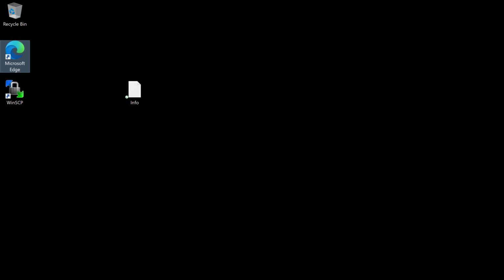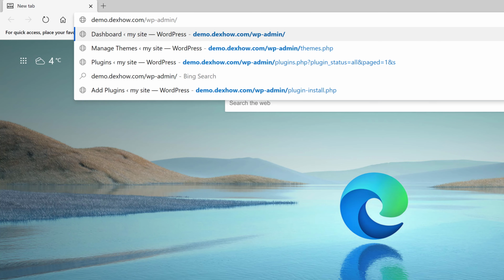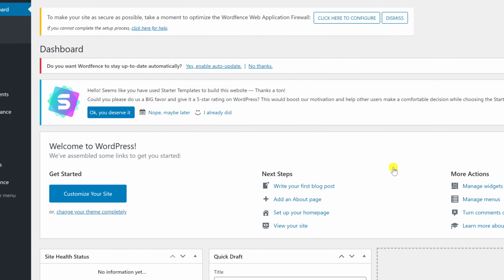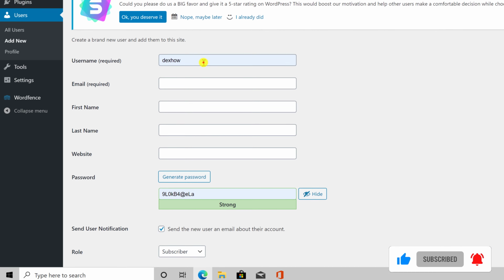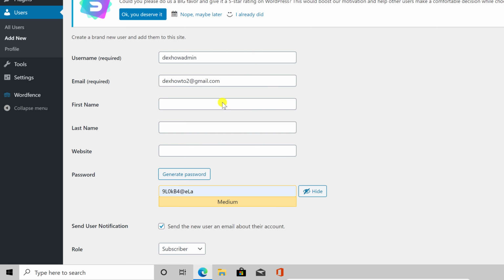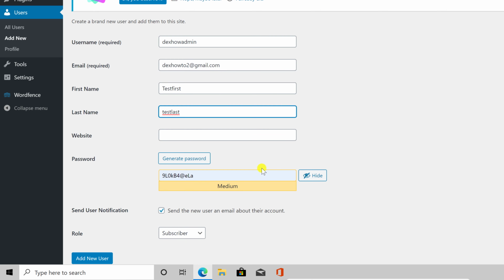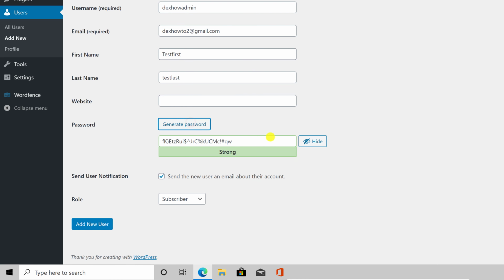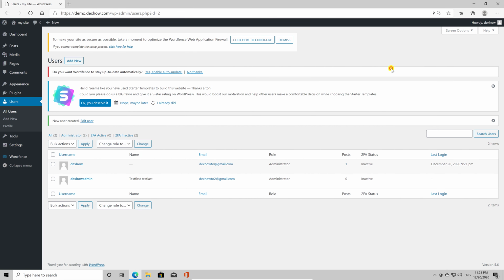How To Add A New Administrator On Wordpress Tutorial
How To Add A New Administrator On WordPress

Creating a new administrator user is easy in WordPress! In this quick tutorial, we’ll show you how to add a new WordPress admin user. Watch the video to learn how, or follow these simple steps.